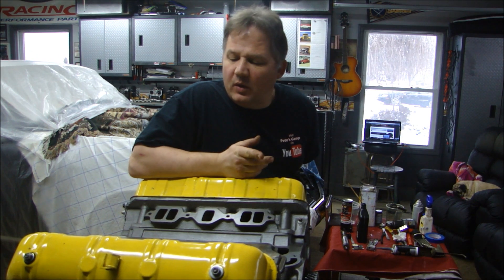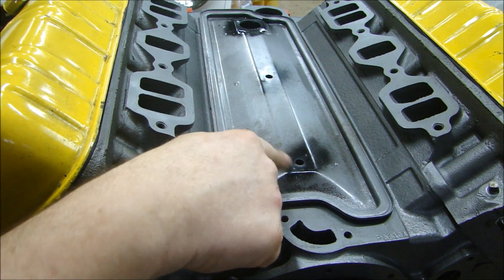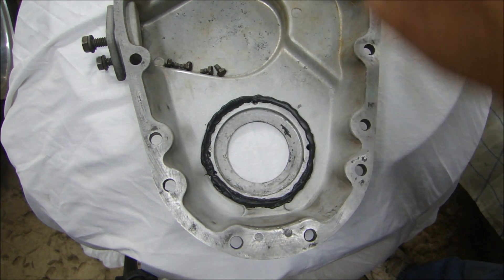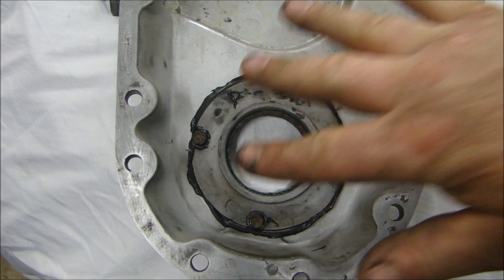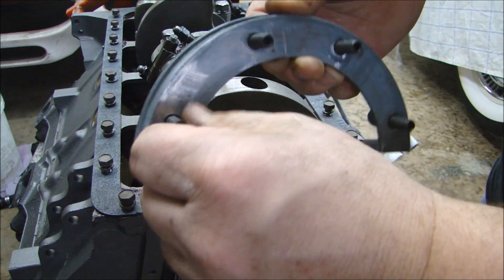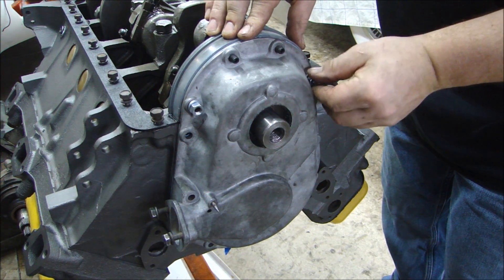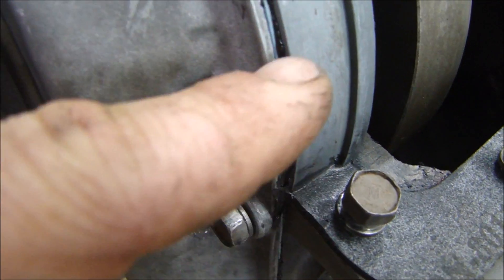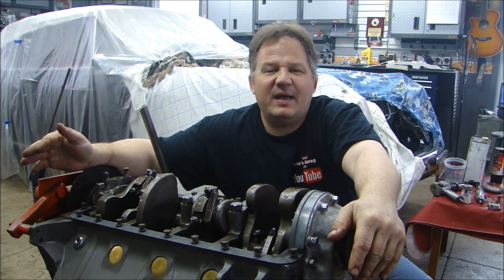Engine Rebuilding Studebaker 289 - Assembly Part 4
1962 Studebaker 289. Installing the lifter valley pan, oil pan gasket, and front cover.

gasket sealer
ARP bolts
Fel-pro gaskets
High Tack
Right Stuff